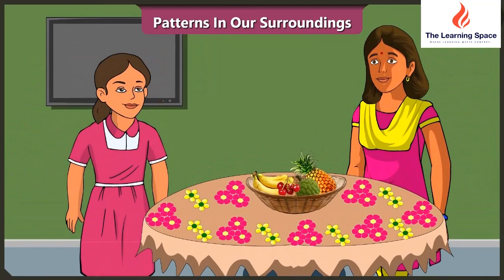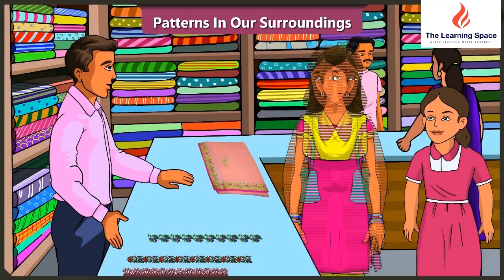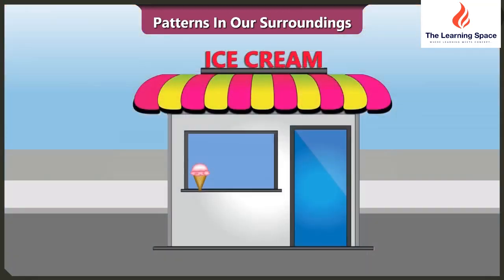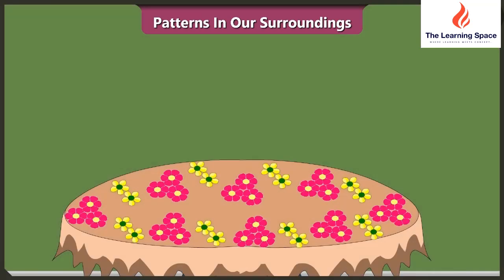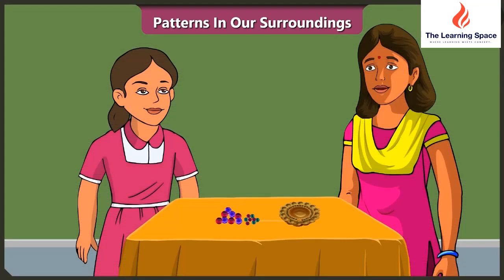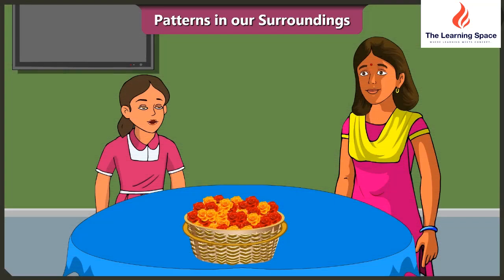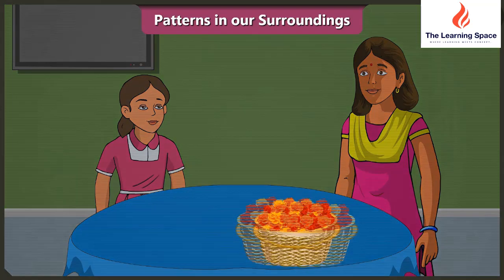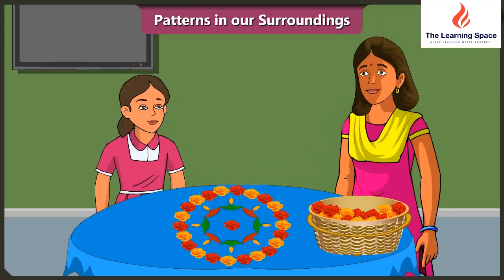PATTERNS || Part 1 - PATTERNS IN OUR SURROUNDINGS || Chapter 5 || Class 2 || Math Magic || NCERT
This video is made for students of class 2 which explains Chapter 5 of Math Magic book - Patterns. After going through this video a student will able to learn definition of pattern, idea of patterns that can be seen in our surroundings.